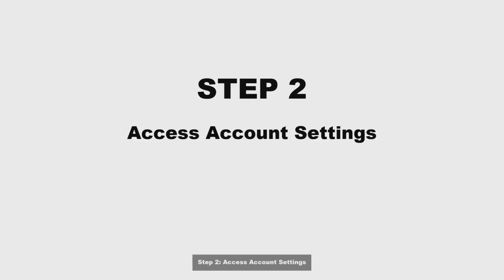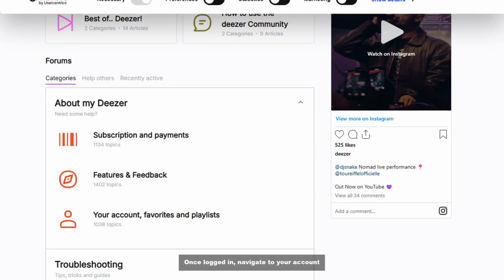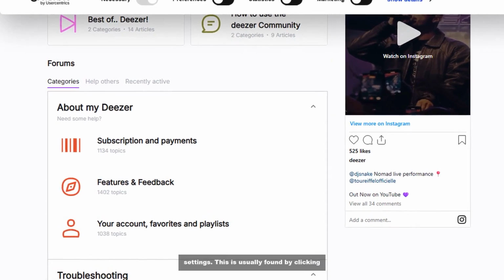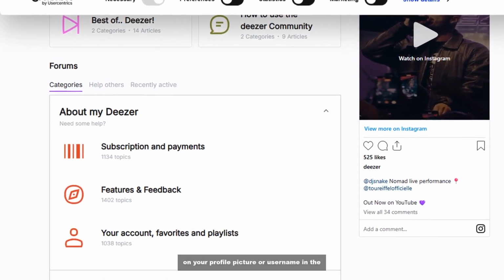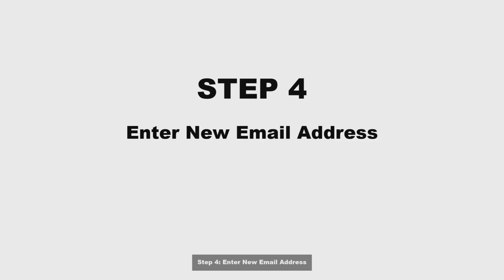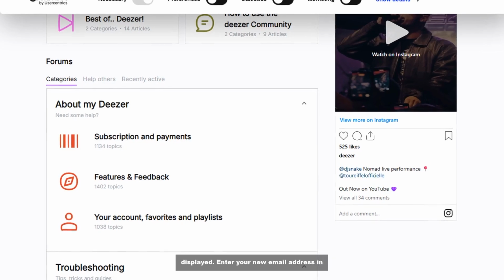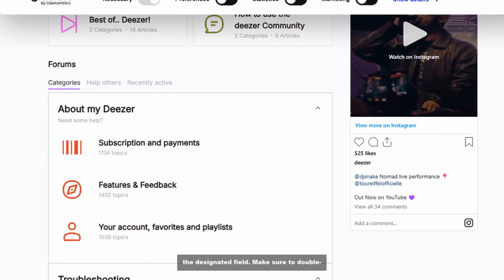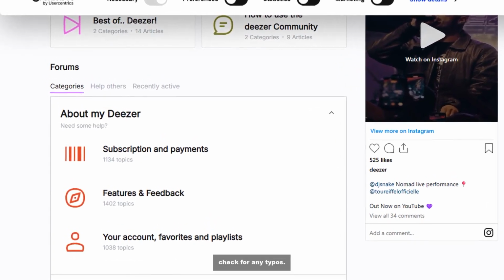How To Update Email Address On Deezer 2025 (2026)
If you're looking to change your account information or recover access, this guide covers everything you need to know.